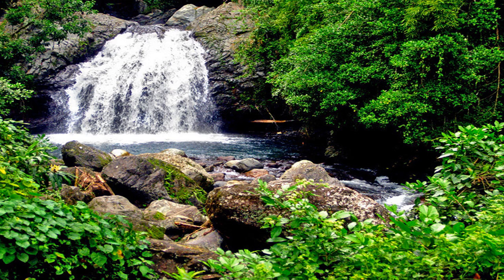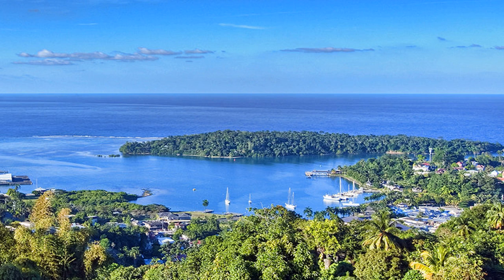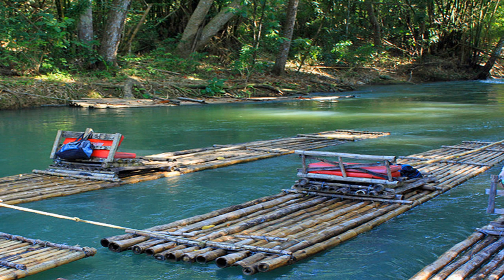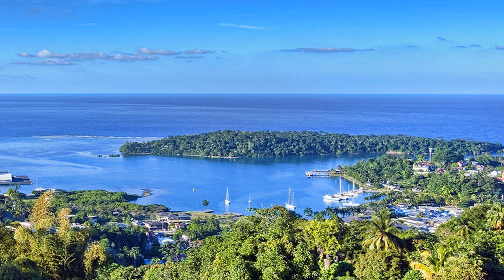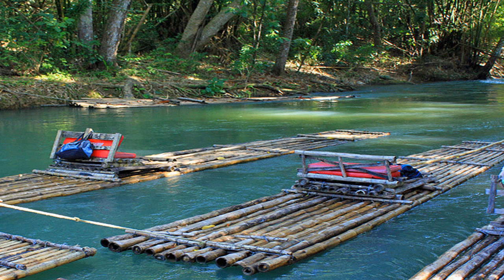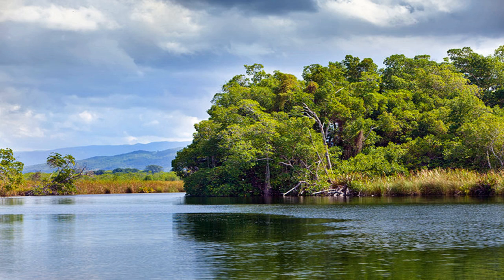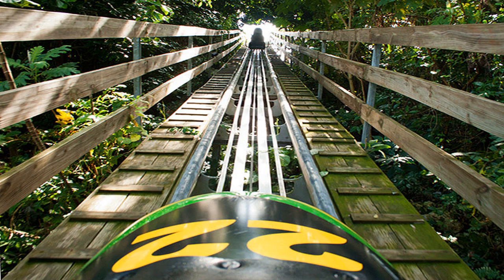16 top-rated tourist attractions in jamaica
Sub
16 top-rated tourist attractions in jamaica